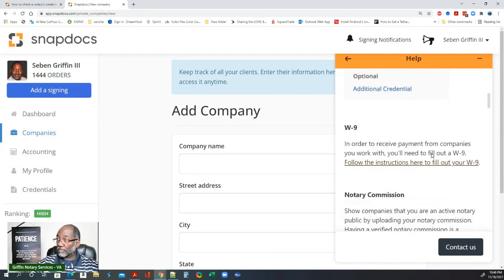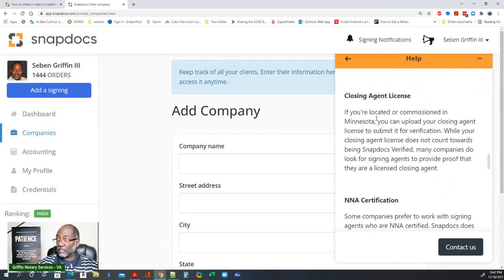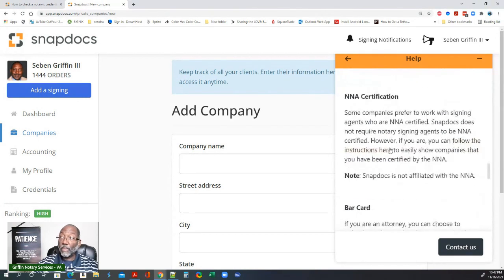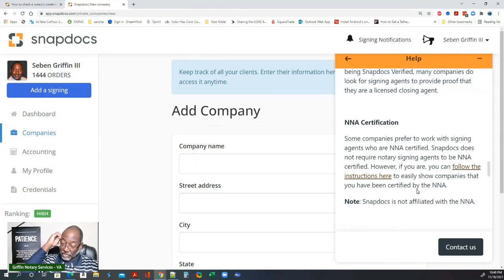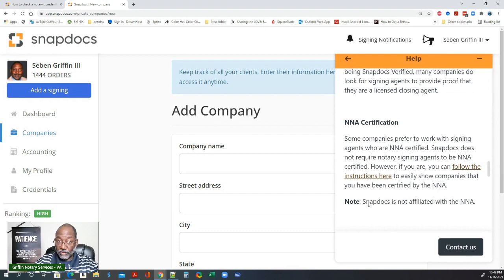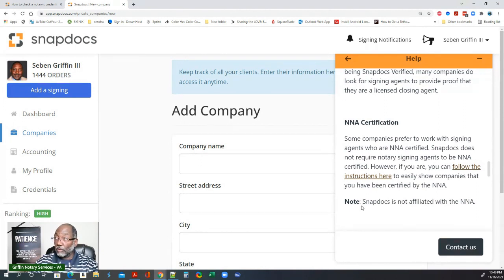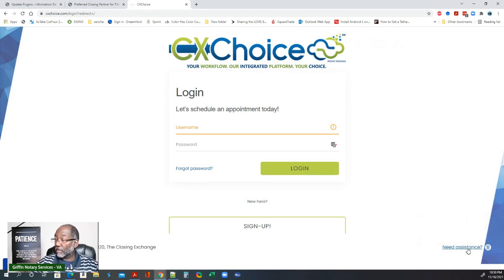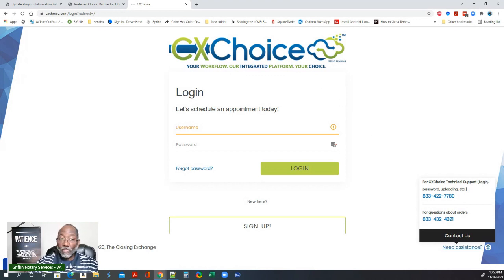Understanding The Signing Company Registration Process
Griffin Notary Amazon Store:

Setup A Amazon Business Account